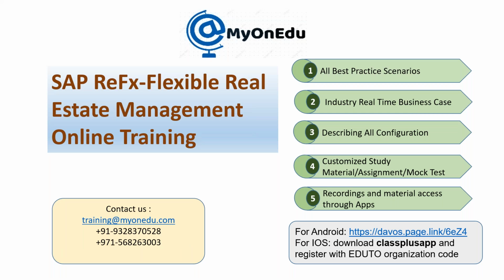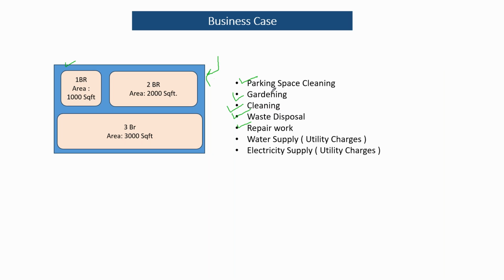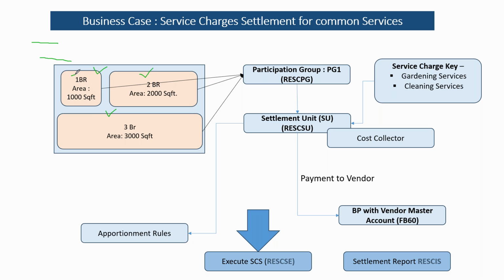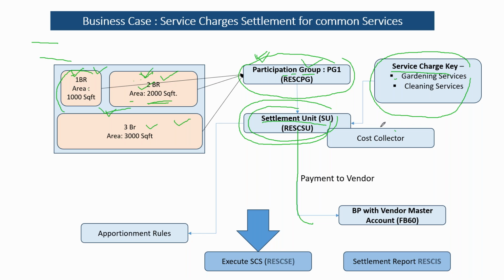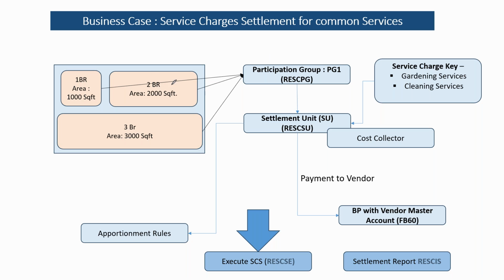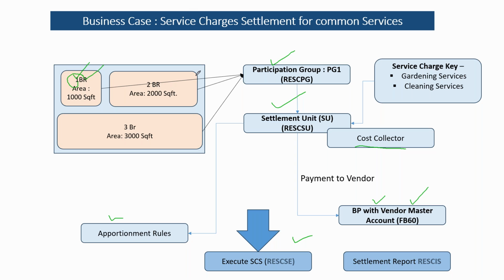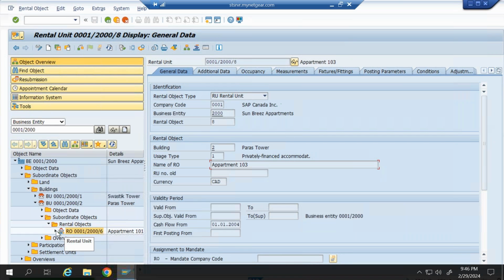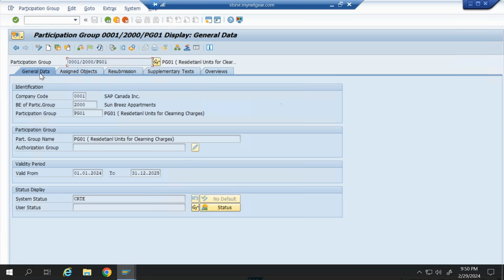Service Charge Settlement in SAP REFx